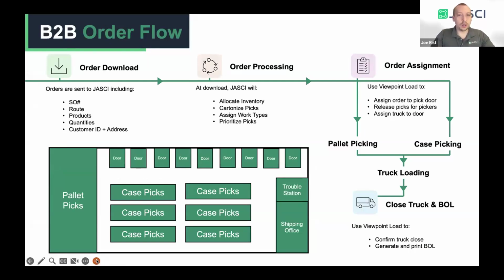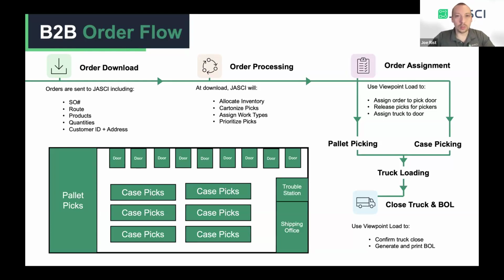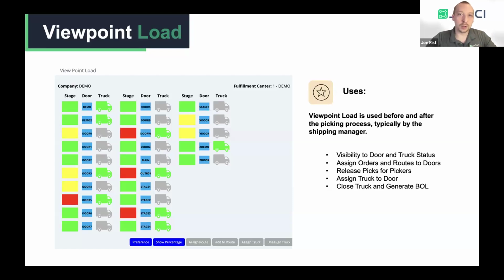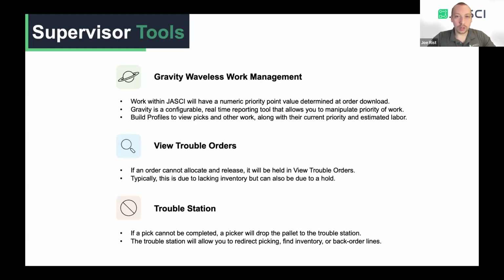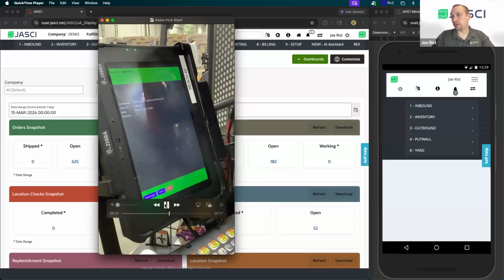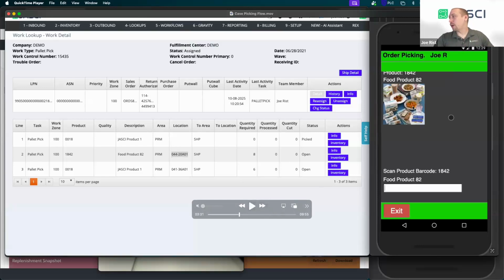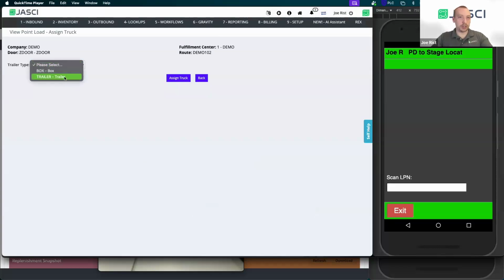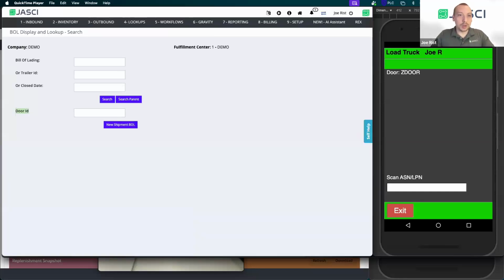JASCI Webinar: Scaling Wholesale Fulfillment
In this webinar, JASCI breaks down how wholesale distributors can scale their fulfillment operations while maintaining speed, accuracy, and efficiency. The session walks through the entire warehouse workflow—from order and route management to case and pallet picking, all the way through loading and shipping. Viewers will learn practical strategies to streamline warehouse operations, reduce fulfillment errors, and improve overall productivity. The webinar also highlights how optimizing each step of the fulfillment process can help wholesale businesses handle higher order volumes without sacrificing performance.